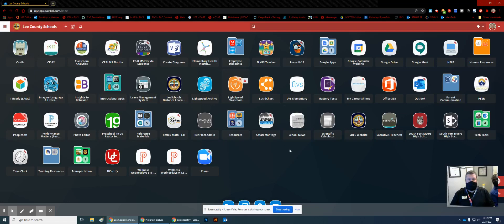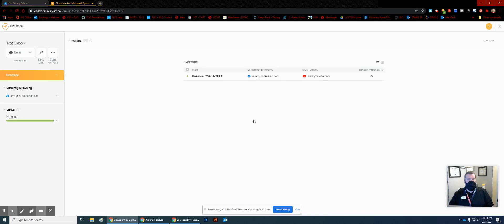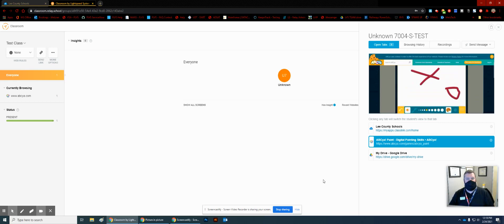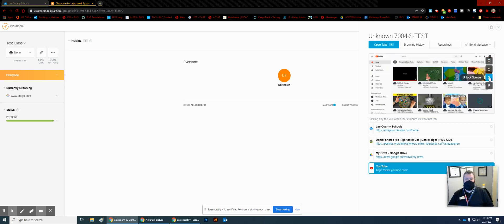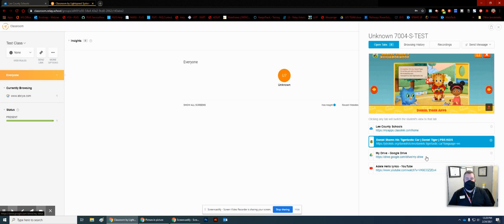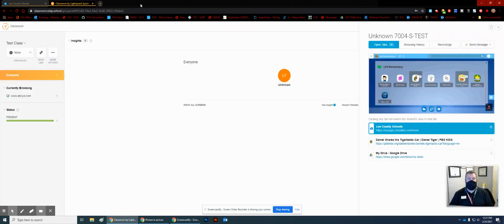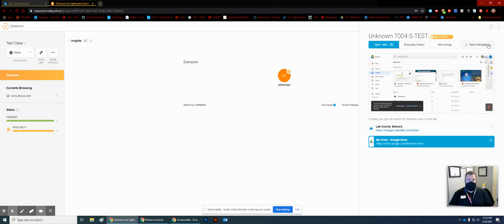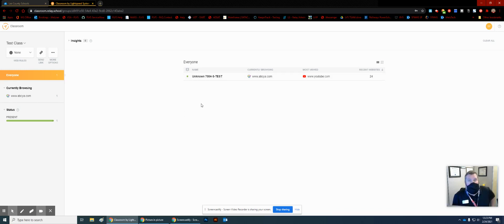Lightspeed Quick Guide for LVS Teachers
How-to... Use Lightspeed monitoring with students as a teacher. 5-minute guide on signing in, seeing classes, seeing students, checking activities, locking screens, unlocking screens, recording student online activities, and seeing browsing history and current online searches and links.

Lightspeed is an application allowing teachers to better support students when they are online and in real time. Lightspeed Classroom Management is owned by Lightspeed Systems (Austin, TX, USA) and is not owned by LVS nor LCSD.

Lee Virtual School, LVS, offers full and part-time instruction for students in grades K-12. Full-time students are enrolled in Lee Virtual School and maintain a full course load of six courses. Part-time students take some courses with Lee Virtual School and some at another school. Home education students have the option of taking LVS courses. While LVS follows the District school calendar, home education students may activate at any time and receive the services from the LVS School Counselor to track their progress toward their educational goals. LVS students have the advantage of frequent “face to face” (virtual and in person) activities, which allow social and academic interaction with other students and Lee Virtual staff. In addition, this allows for easy and continual access to teachers of all grade levels. All in person interactions follow LCSD social distancing policies.